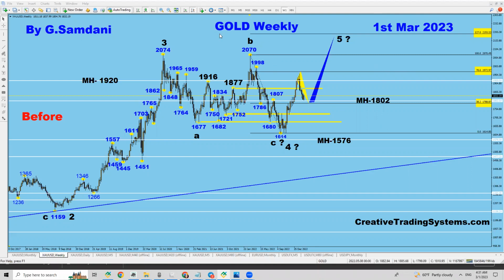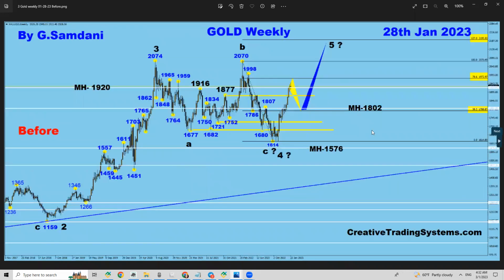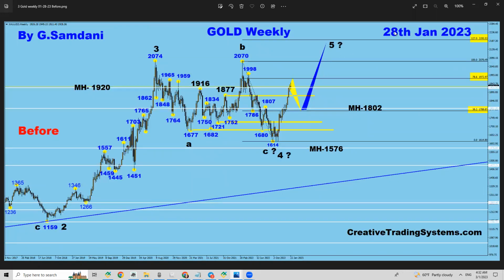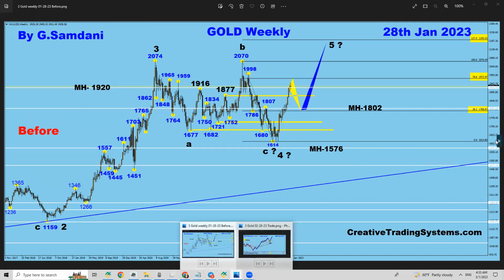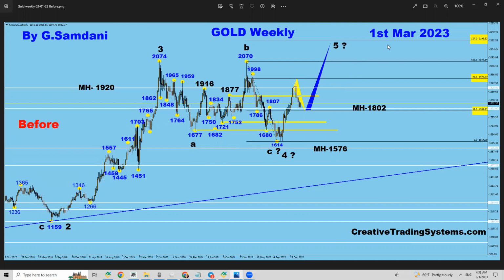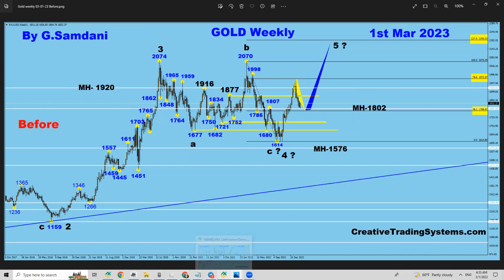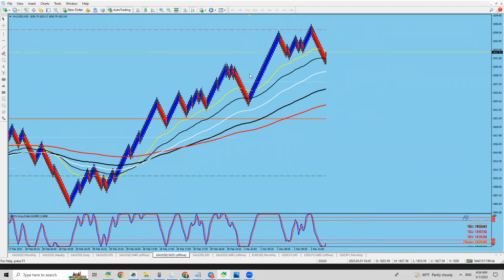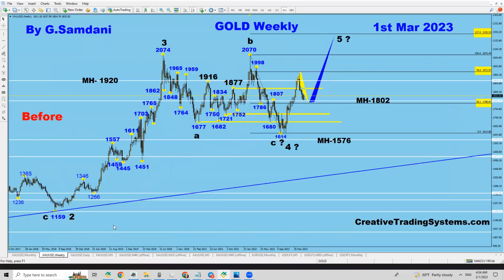Gold's Technical Analysis based on Elliott Waves and pattern for possible direction 03-01-23